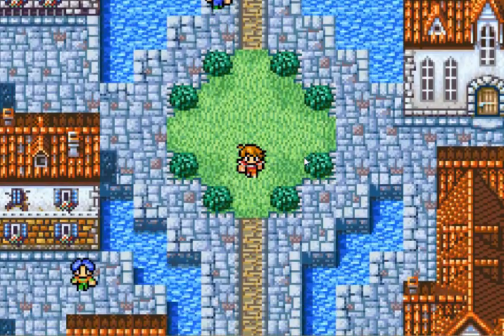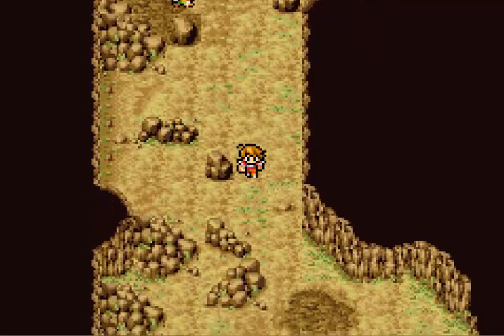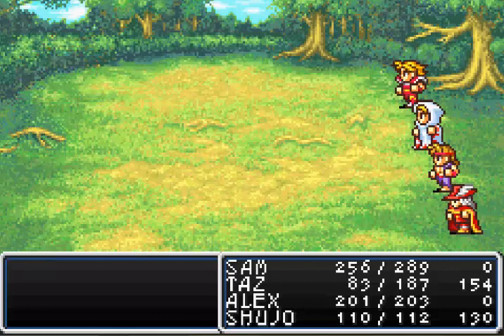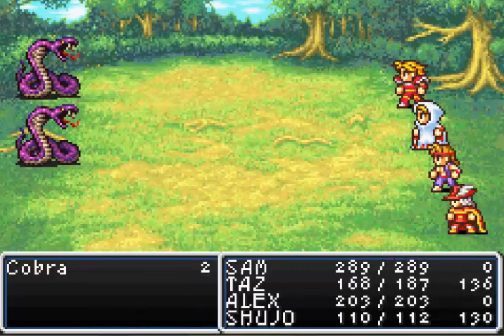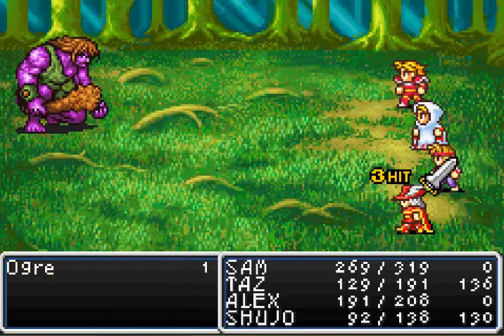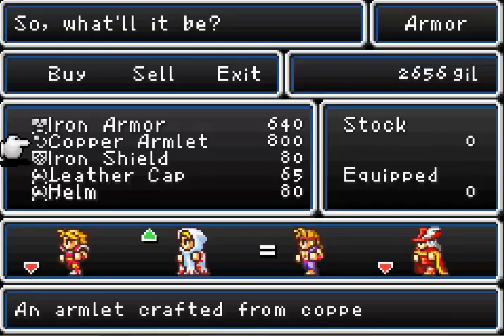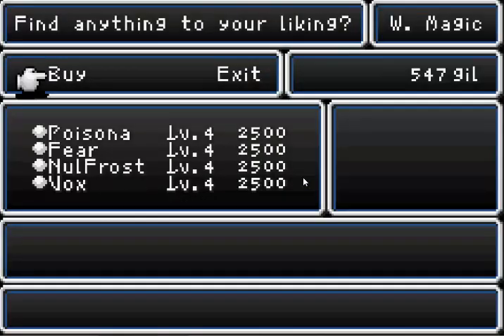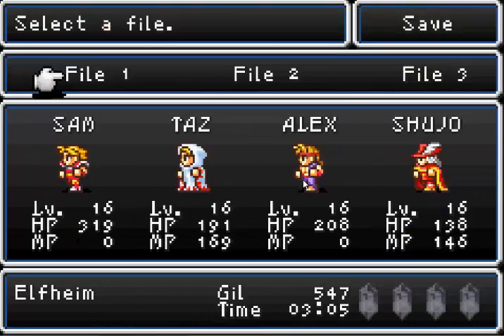Final Fantasy I // Part 3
I should really start watching these videos to see what happens in them so I can then write about them.

So, in this episode we have already made i to the Dock town and made some minced-meat out of the pirates. With our brand-new ship we have set off for our next course of action which ends up being the small woodland village of Elfheim where the Prince has been put under a curse which has him in an eternal slumber which has already gone on for 5 years now.

At this point I had barely made it to Elfheim and had no idea of where to go next...so bear with me as I try and get things together in order to make some progress. I can only promise that I will get ten times more lost in the future.

But, you know the drill. Give this video a LIKE if you are enjoying the series thus far and want to see more of it, leave me a comment with anything you think I need to know: how to improve my videos, my playthroughs, or maybe some things I missed in the game...

I have been updating my site just a bit and am always trying to post interesting things on my blog for you to read.

Have a nice day everyone! :D